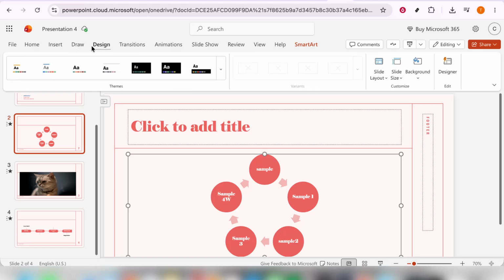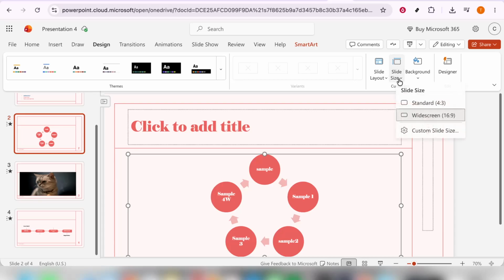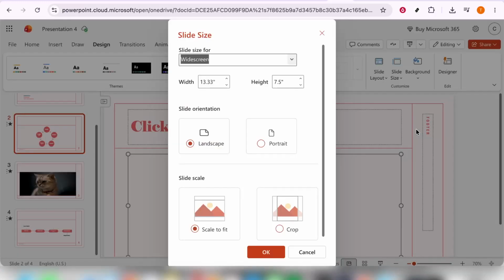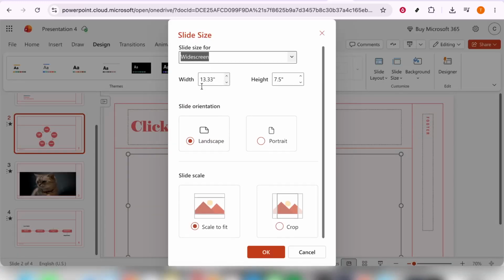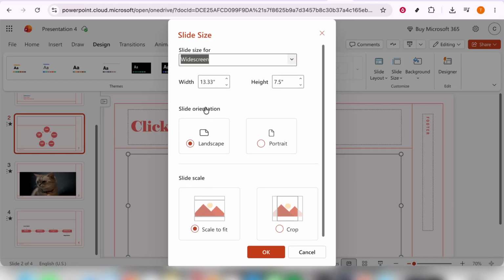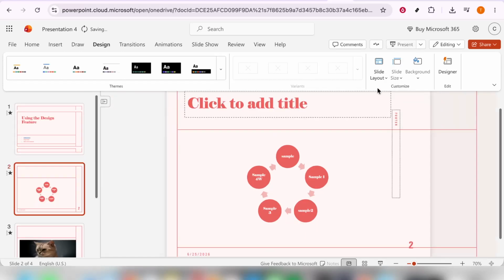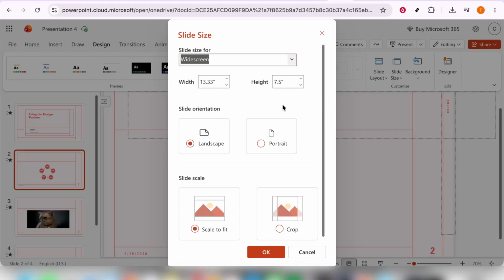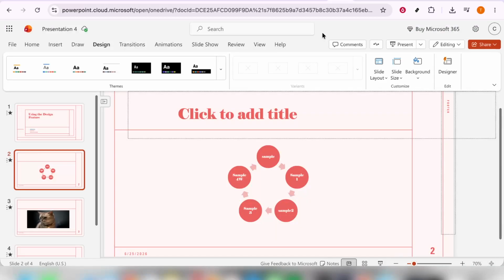How to Customize Slide Size in PowerPoint | Easy Guide 2026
In this video, you'll learn how to customize slide size in PowerPoint to fit different presentation formats and display requirements. Discover how to adjust slide dimensions for widescreen, standard, and custom layouts. This tutorial covers how to customize slide size in PowerPoint, customize slide size PowerPoint, PowerPoint slide dimensions, custom slide size PowerPoint, resize slides PowerPoint, PowerPoint page setup, Microsoft PowerPoint tutorial, Office 365 PowerPoint, PowerPoint design tips, PowerPoint training, PowerPoint help, PowerPoint for beginners, presentation setup, PowerPoint formatting, and PowerPoint walkthrough.